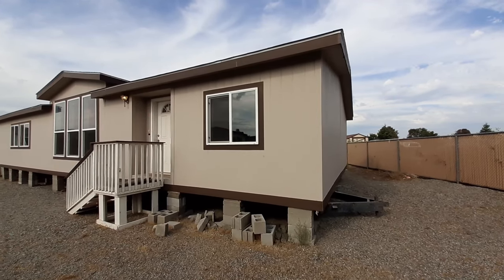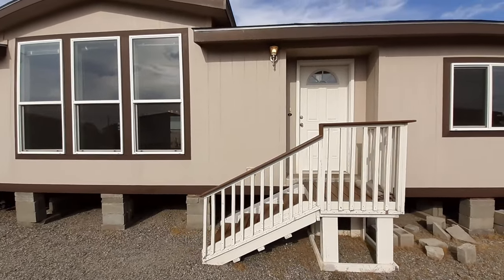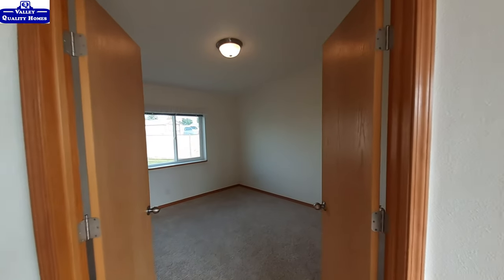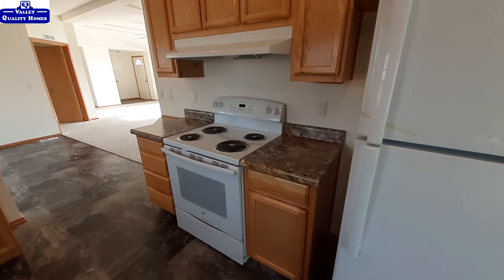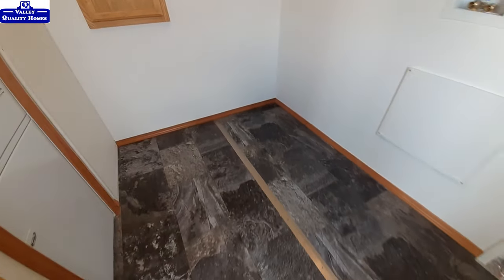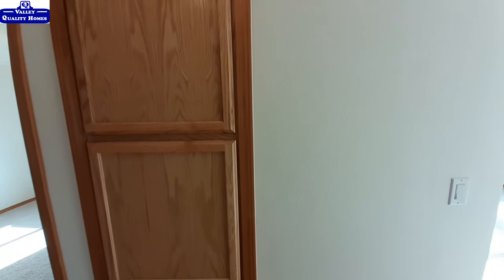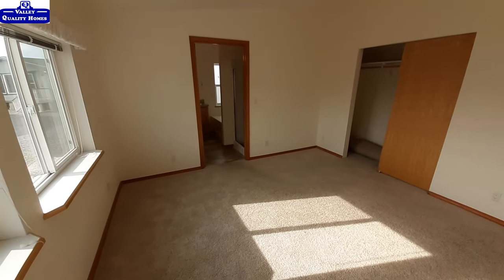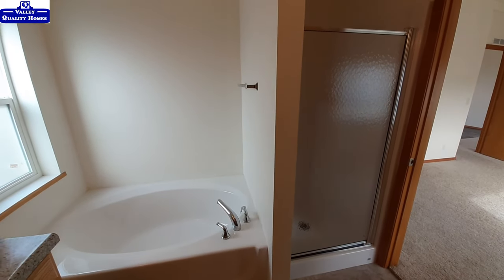Customizable mid size home with loads of potential.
Welcome back. We are back at Quality Valley Homes, in spokane Washington looking at the Cottage Series, model 2812. This is a 3 bedroom 2 bath with a den or can be a 4 bedroom if you want. The floor plan has the master not quite off the living room, but separate from the rest of the bedrooms.